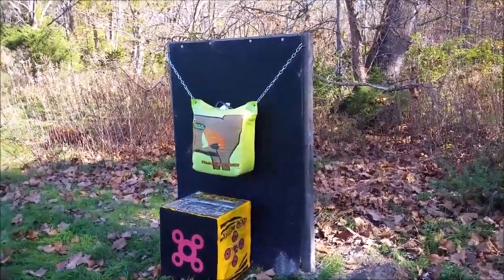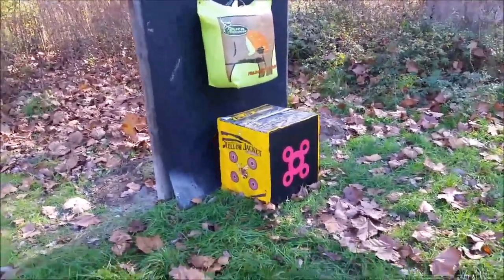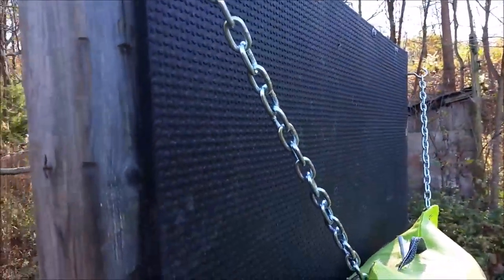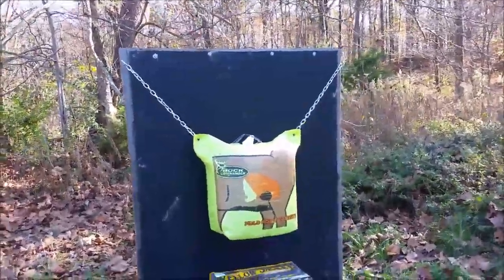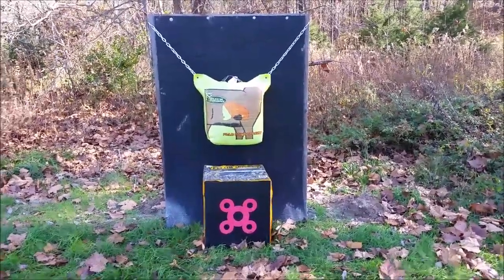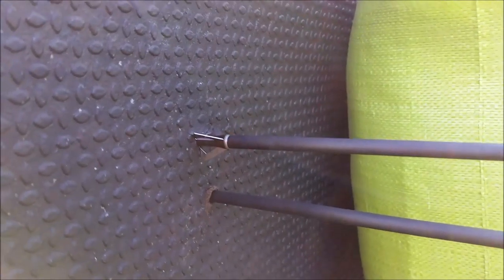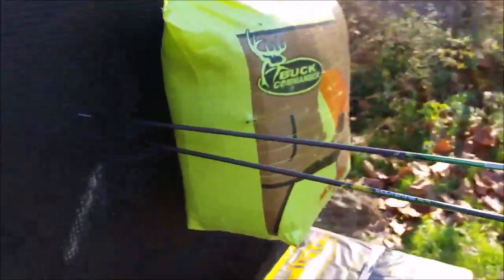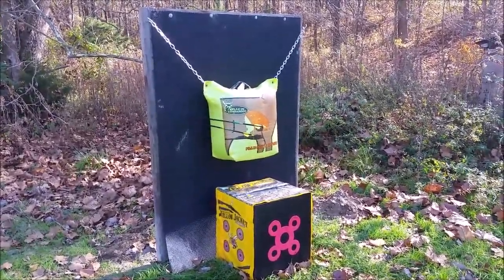Bow Target Backstop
Here is the Bow Target Backstop I made.  It made out of a 4' x 6' rubber Horse Stall Mat.  It is hung on Frame made out of 4"x 4" treated posts with 4 Lag Screws.  The Bag target is hung by some chain on hooks.  And the Broad-head Target is just sitting on the ground in against the backstop.